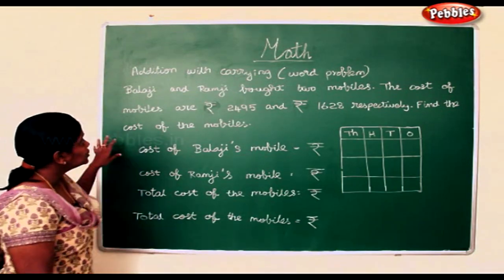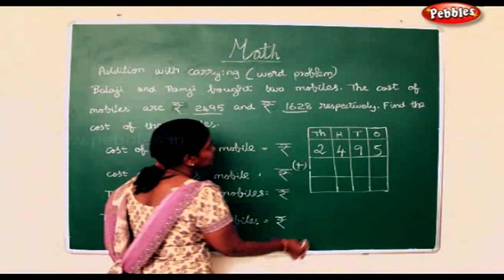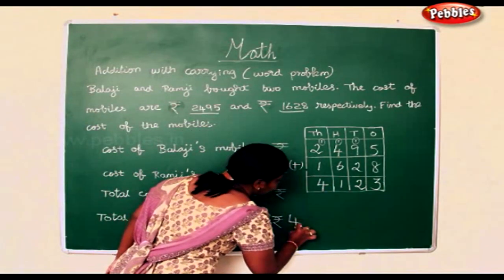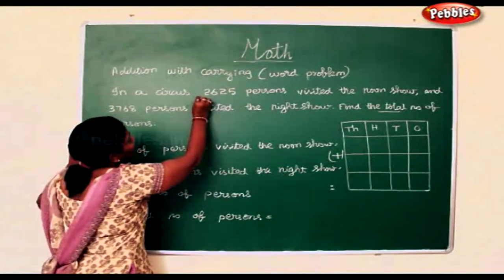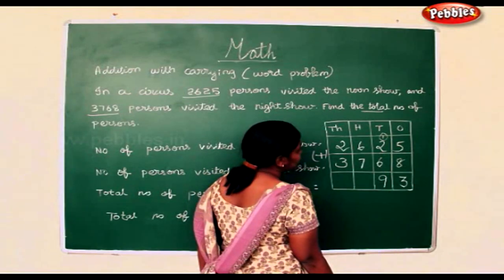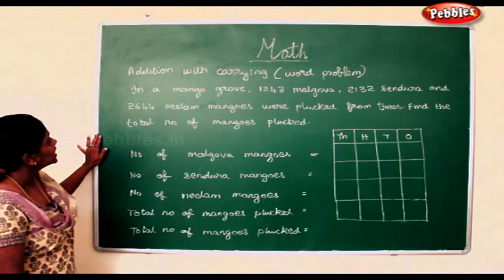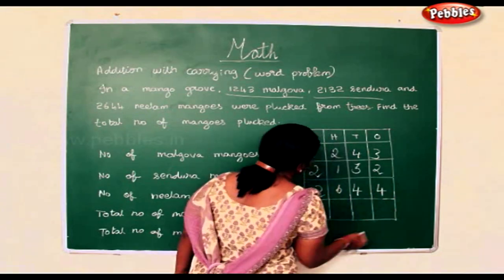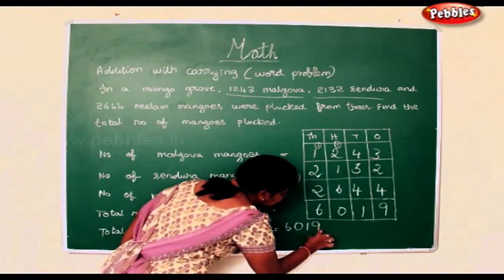STD 4TH MATHS | Learn Maths - Addition and carrying - 2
STD 4TH MATHS | Learn Maths - Addition and carrying